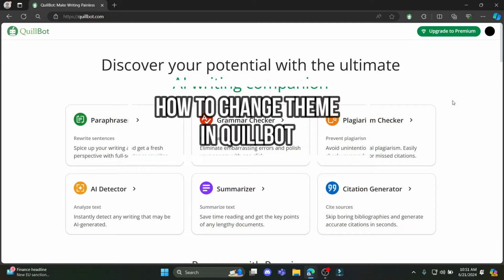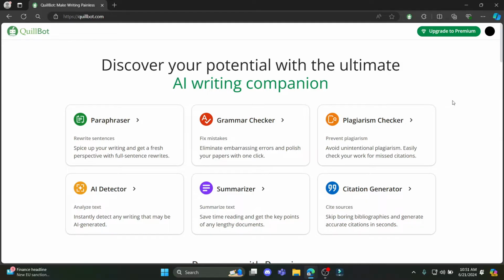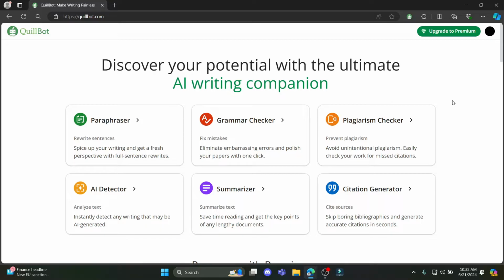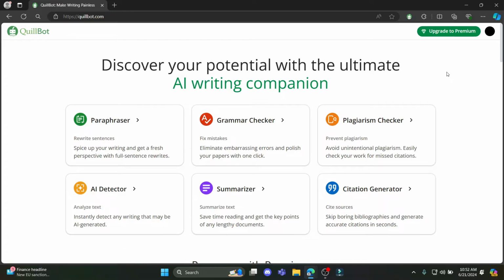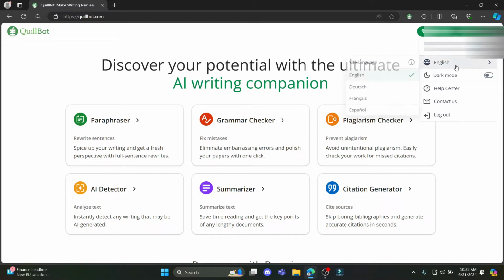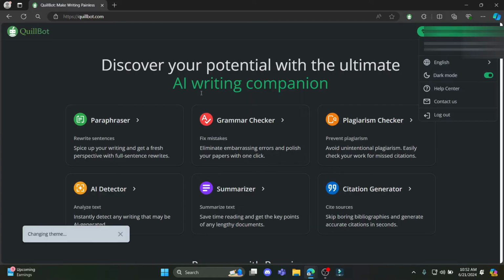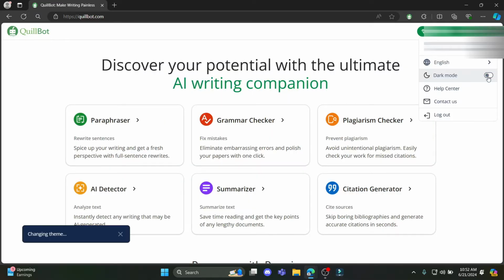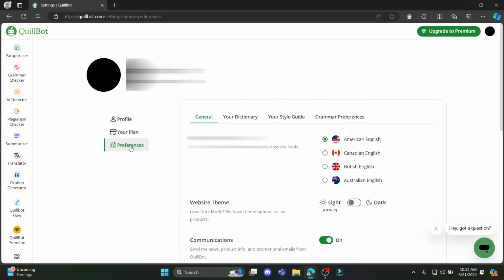How to Change Theme on QuillBot (2024) | Edit Theme on QuillBot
Customize your Quillbot experience by changing the theme with our tutorial. Whether you prefer a dark mode for reduced eye strain or a lighter interface, we'll guide you through the process of selecting and applying different themes to personalize your writing environment.